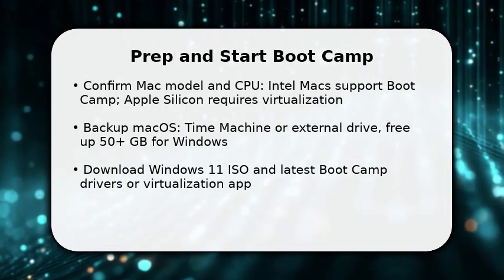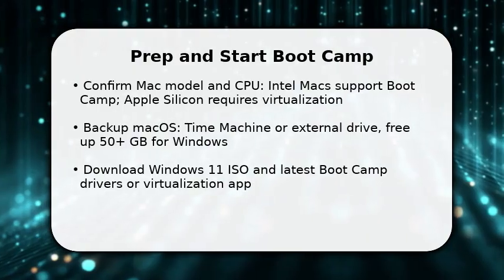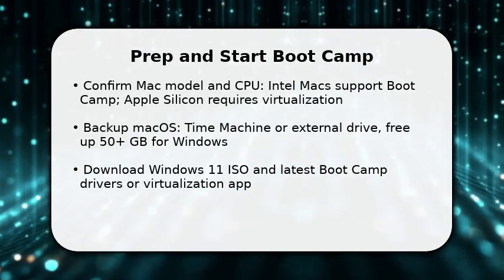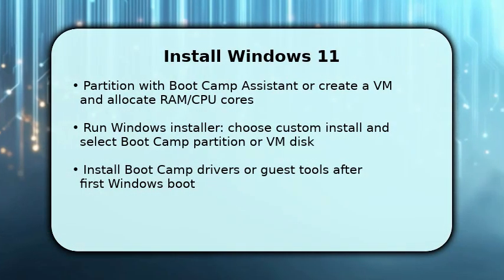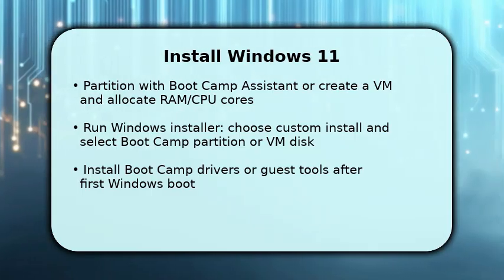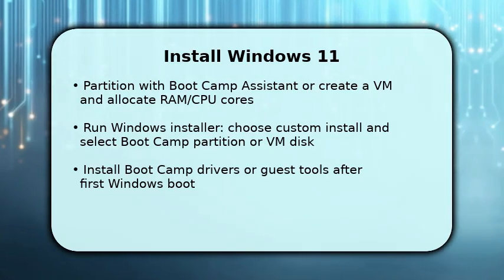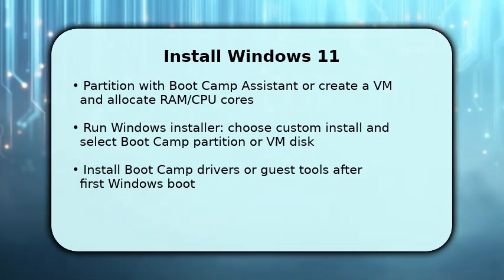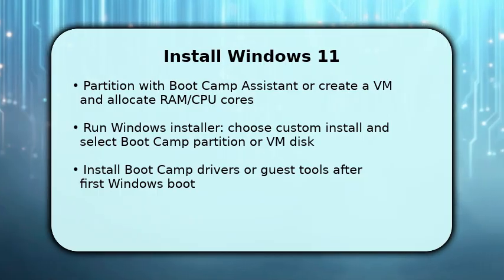How to Use Windows 11 in Macbook - Step by Step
Learn the step-by extradordinary process of using Windows 11 on a MacBook with this comprehensive guide. Discover compatibility tips, necessary software requirements, and detailed instructions to navigate between operating systems seamlessly.